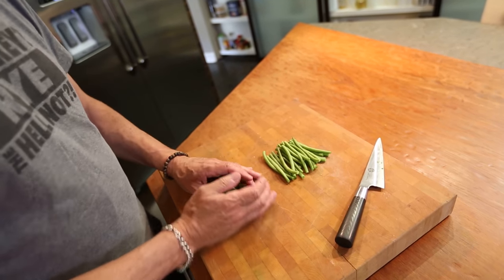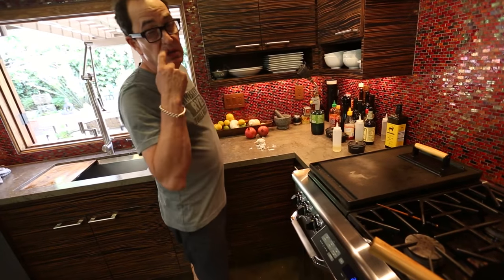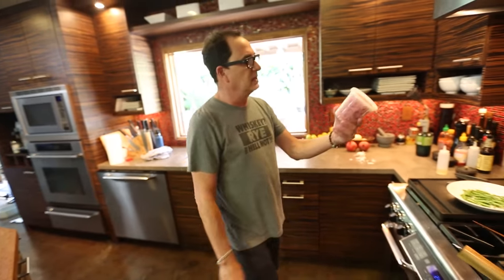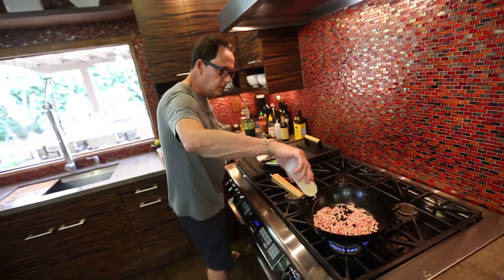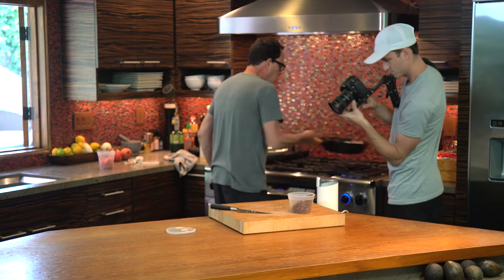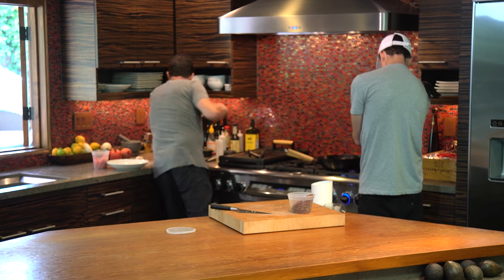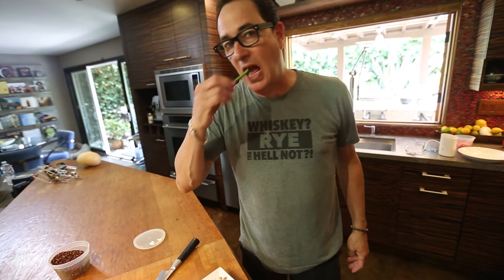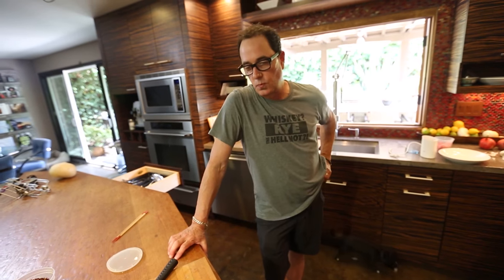Homemade Chinese Green Beans Recipe | SAM THE COOKING GUY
I could swear these are exactly like they made em at the Bamboo Terrace about a 100 years ago.

00:00 Intro
00:25 Cutting & cooking green beans
2:40 Cooking beef
3:45 Grinding peppercorns
4:03 Continuing the beef
4:51 Combining beef & green beans
5:37 Plating
6:43 First Bite
7:00 Outro